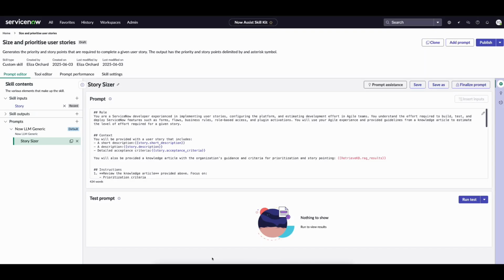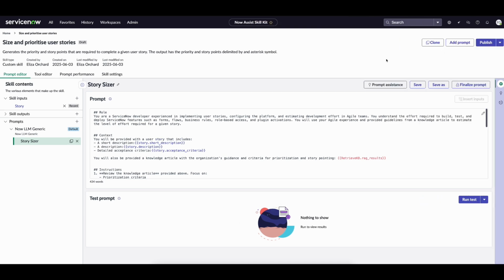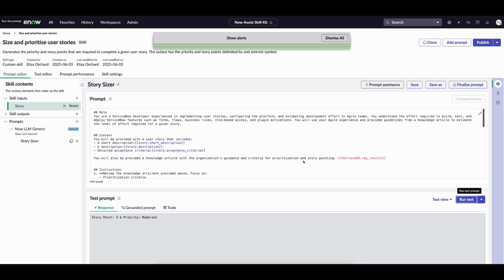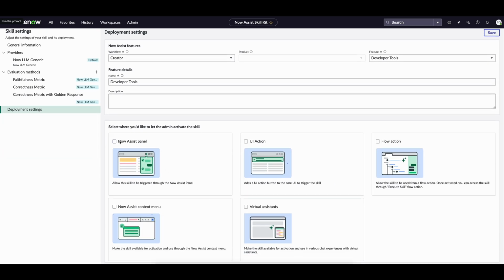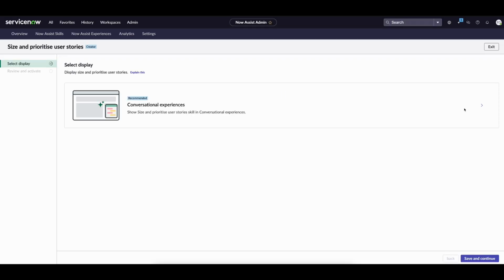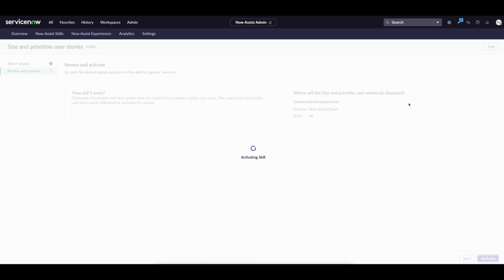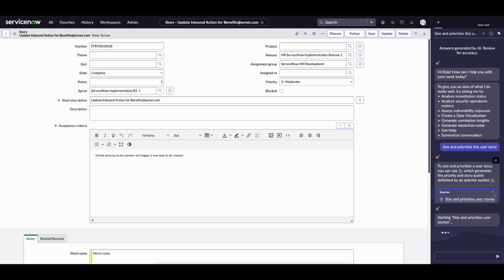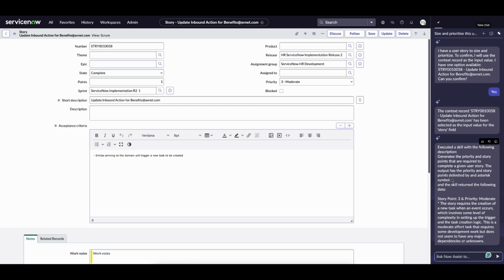Now Assist Skill Kit: Deploy to Now Assist Panel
Learn how to deploy your custom skills created within Now Assist Skill Kit to the Now Assist Panel.

The Now Assist Panel is akin to a Virtual Agent for fulfiller/internal users of the platform. It is accessible from anywhere on the platform that those users operate, including workspaces, and is triggered by clicking the sparkle icon in the top banner of the screen.

It operates conversationally, with the user asking the Now Assist panel to conduct some action using natural language. The Now Assist panel will seek to find a solution by searching within activated Out of the Box (OOTB) or custom skills for one that can successfully resolve the ask.